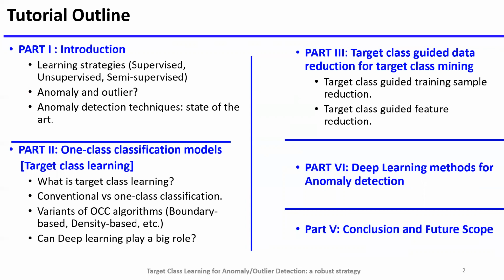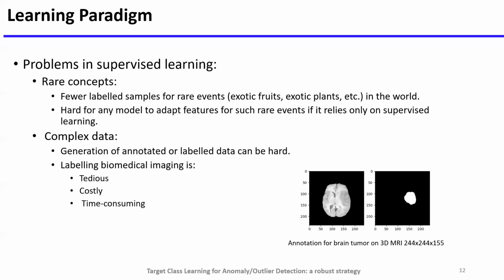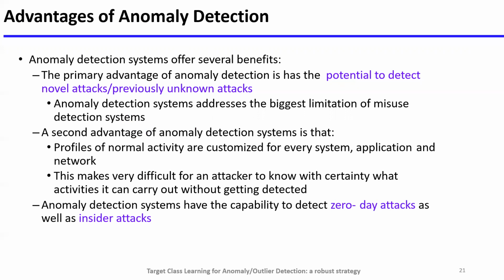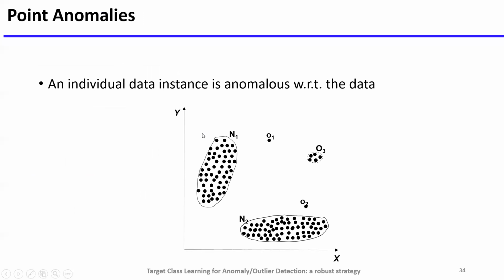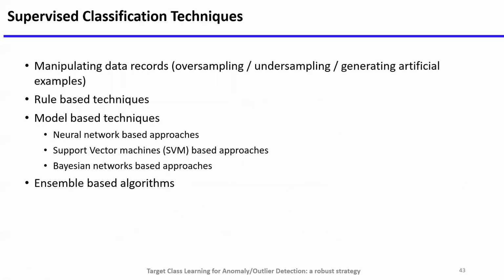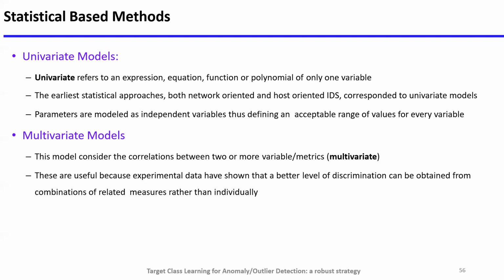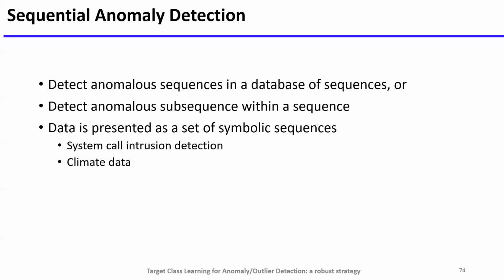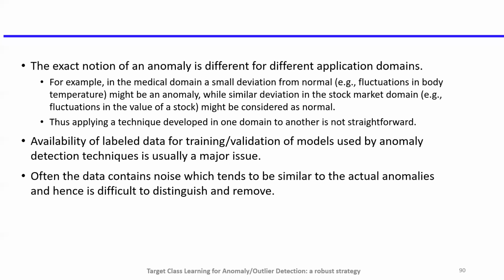Part 1: Learning strategies and Anomaly Detection State of the Art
PART I :
Introduction
Learning strategies (Supervised, Unsupervised, Semi-supervised)
Anomaly and outlier?
Anomaly detection techniques: state of the art.